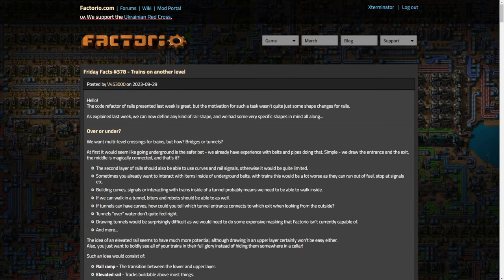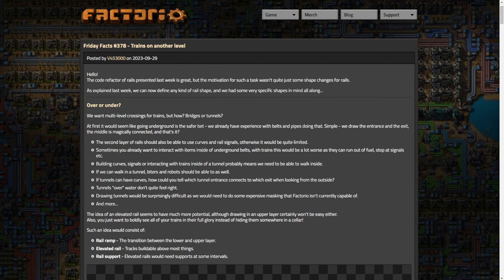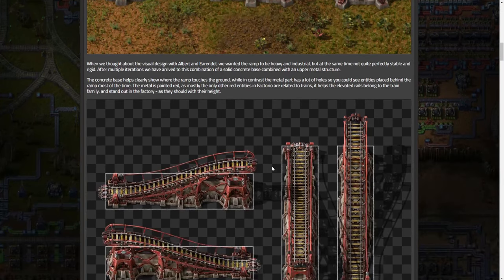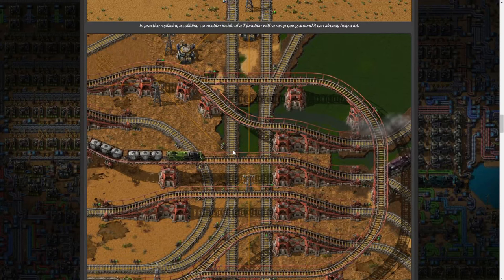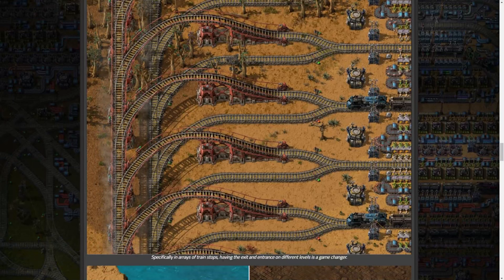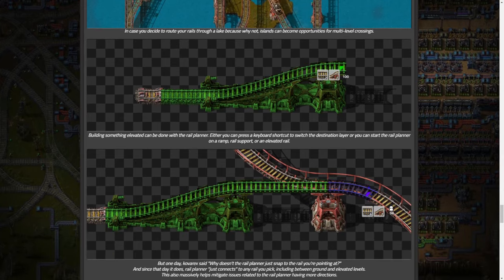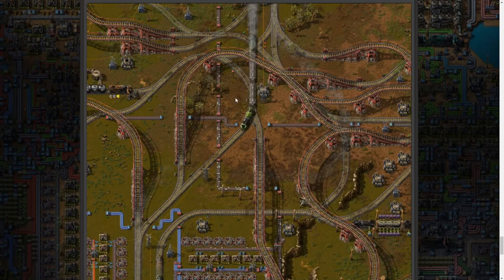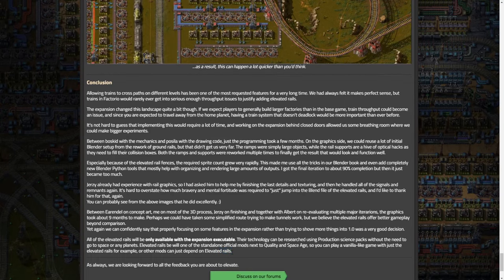Factorio Friday Facts #378: TRAIN / RAIL BRIDGES! - FFF Discussion & Analysis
We are getting Train & Rail Bridges in Factorio! This is something we always hoped for, but I never expected to happen! Hope you are as excited as I am!